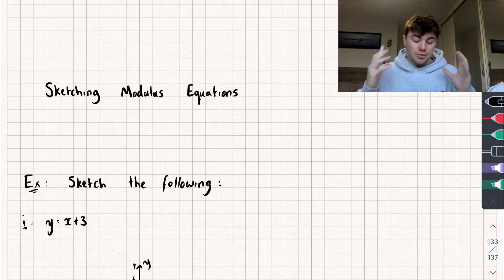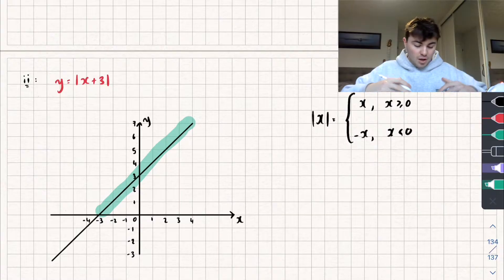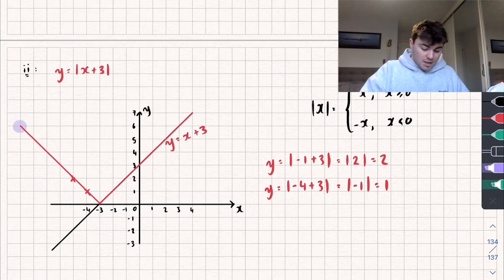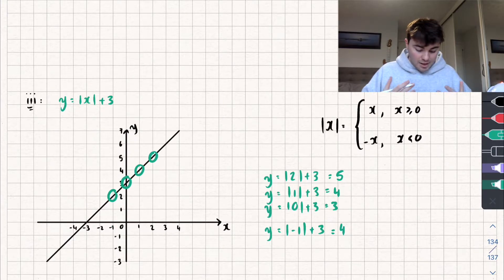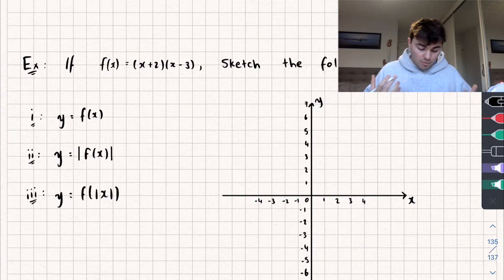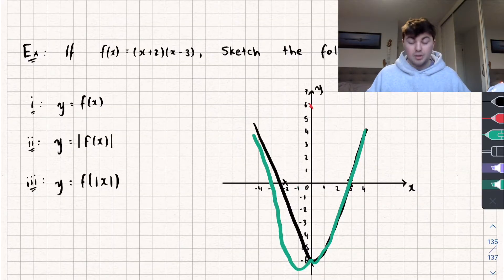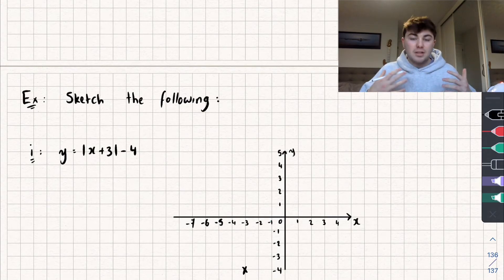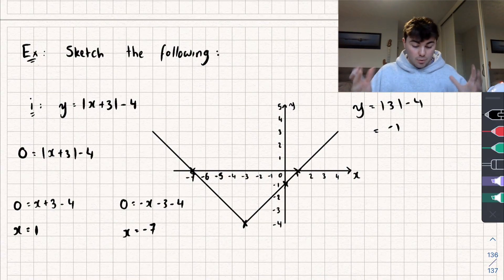Sketching Modulus Functions | A-Level Maths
In this maths video I'll be showing you how to sketch modulus functions :)

Timestamps:

0:00 Intro
0:21 Seeing How Modulus Changes Graphs
4:38 How Apply Modulus to a Function Changes the Graph
4:57 Example Question
6:24 Harder Example Question